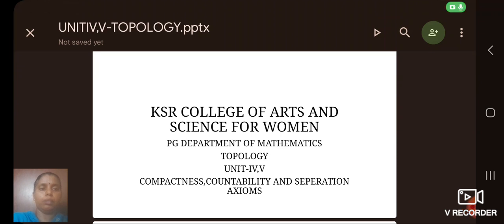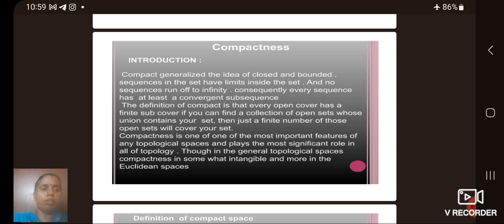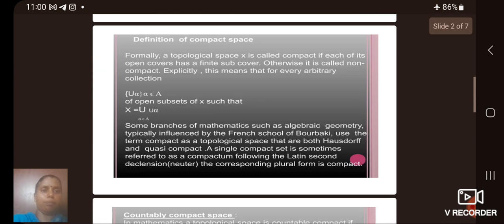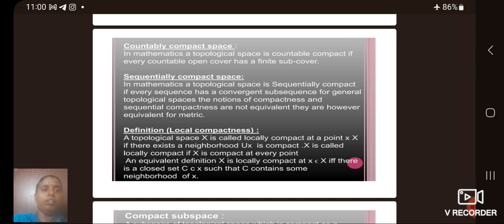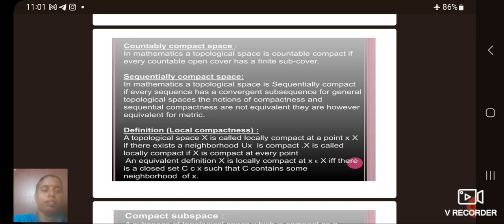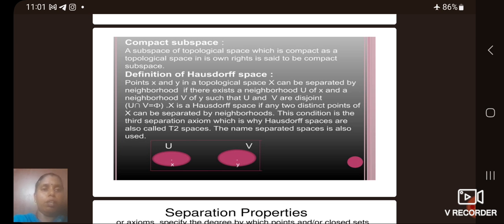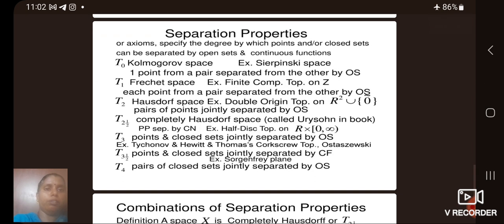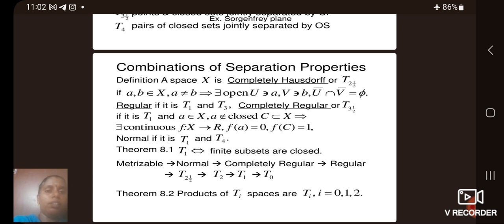LCS :Topology Unit II to V | Ms. K. Ramkumari | Mathematics